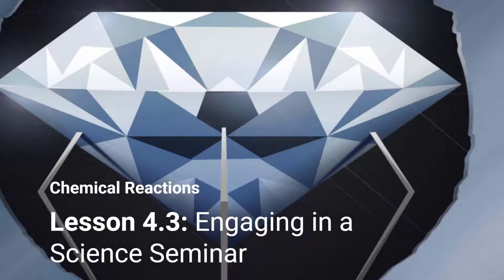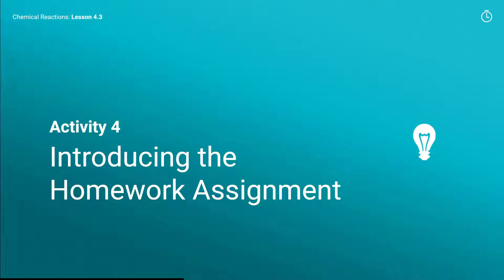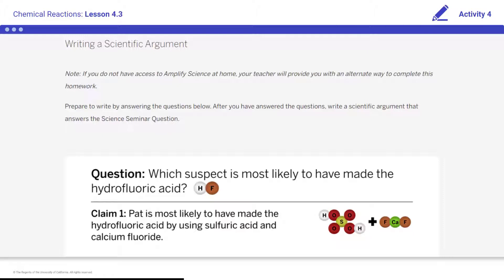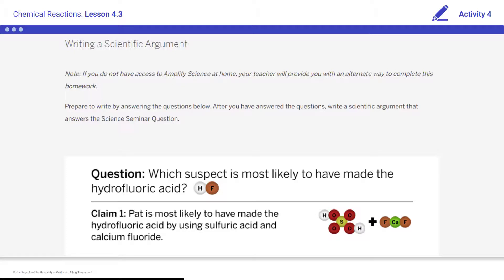Chemical Reactions Lesson 4.3 Activity 4